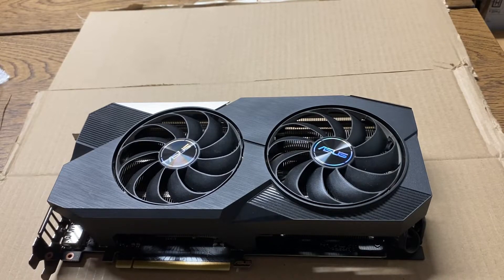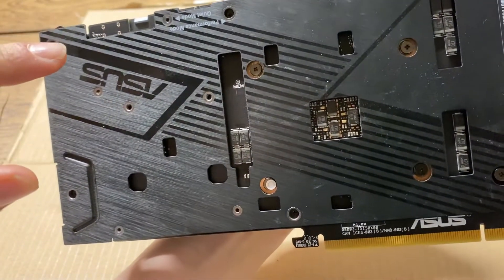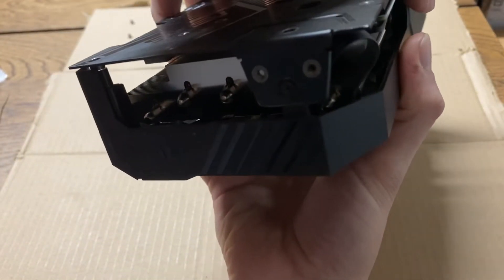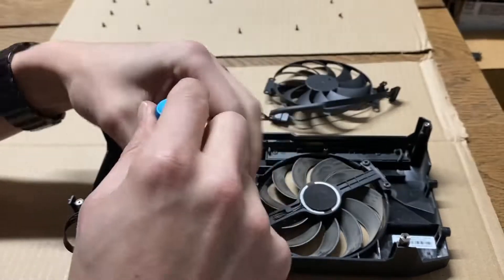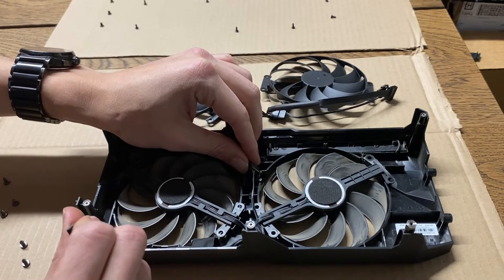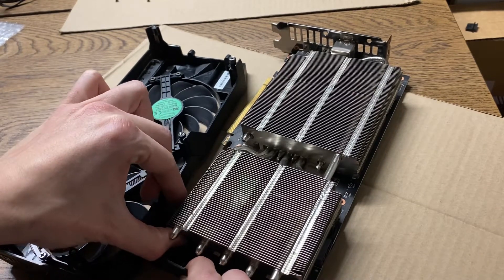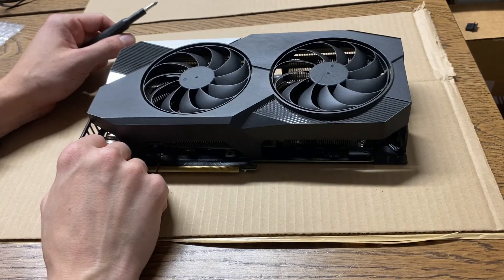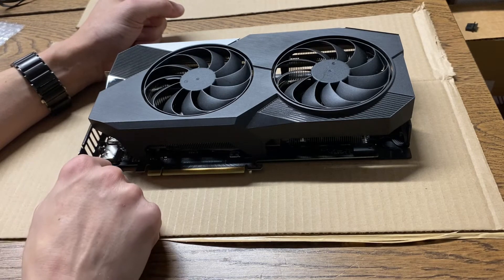Fan Down! Asus 3060Ti fan tear down and replacement.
Fan replacements.Yippie!